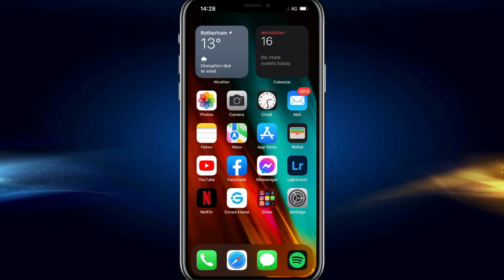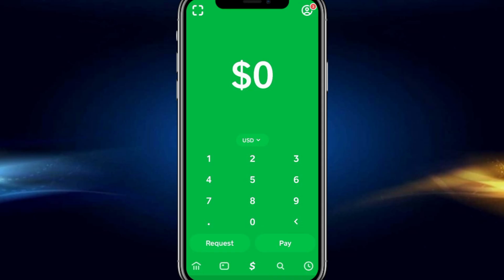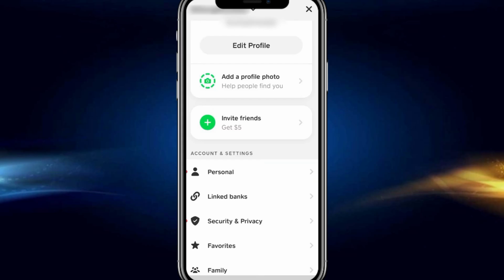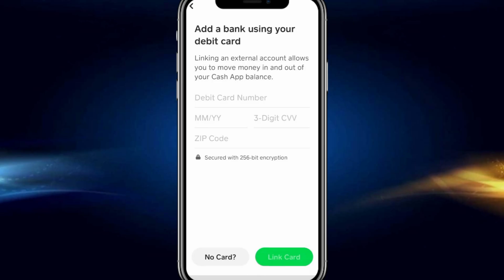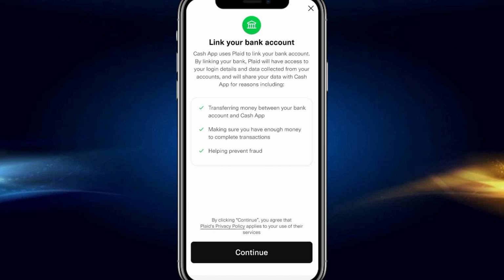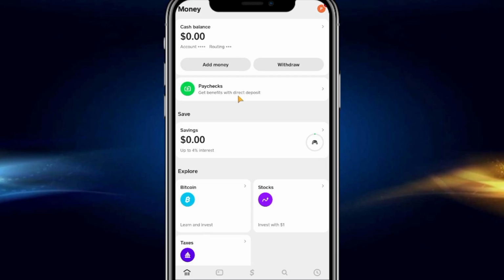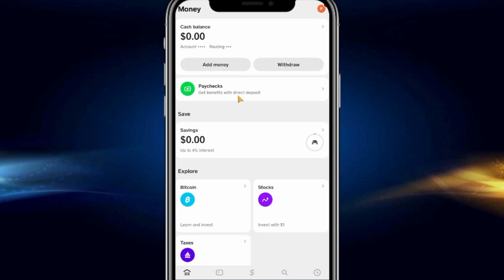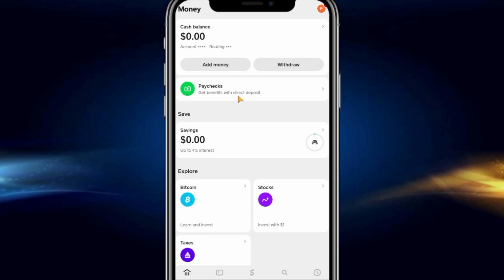HOW TO TRANSFER MONEY FROM SOFI TO CASH APP 2026 (EASY GUIDE)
In this professional tutorial, we will guide you through the process of transferring money from your Sofi account directly to Cash App. This straightforward method will help you manage your finances with ease, ensuring that you can move funds when you need them most.

By watching this video, you will understand the necessary steps involved in completing your transfer securely and efficiently. Make sure to follow along closely for a smooth experience, and try this today to streamline your financial transactions!